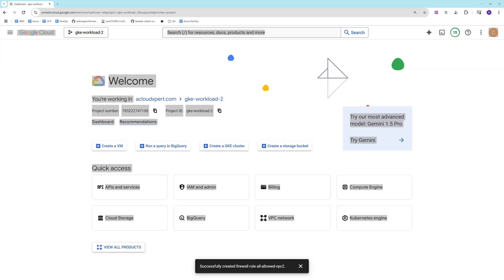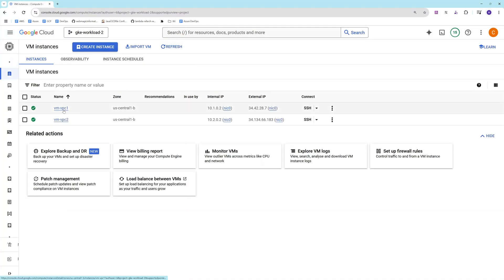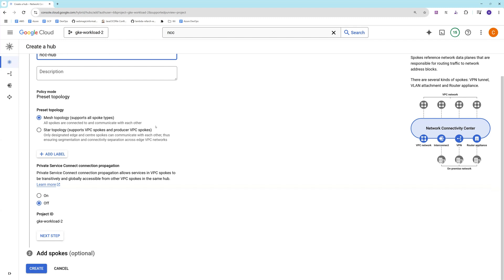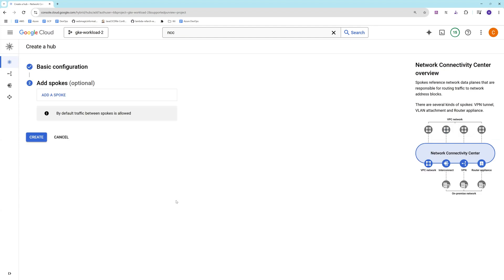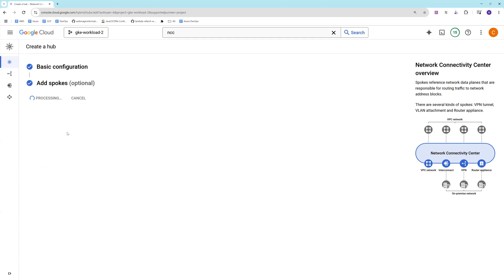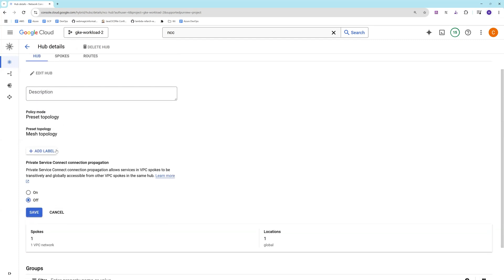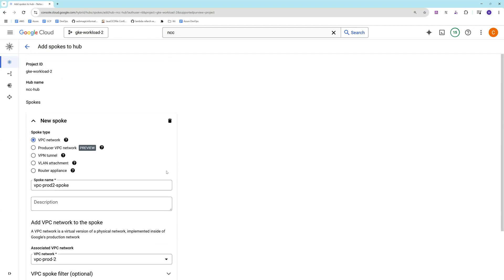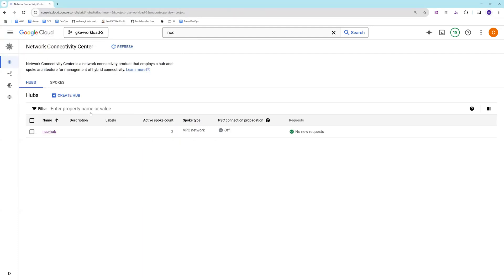Implementing a Hub and Spoke using Google Cloud Network Connectivity Center